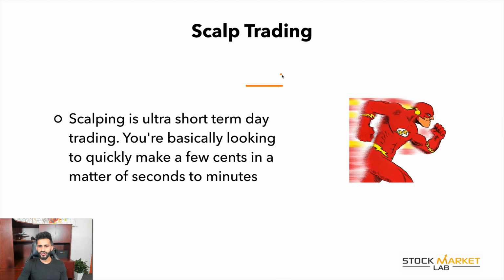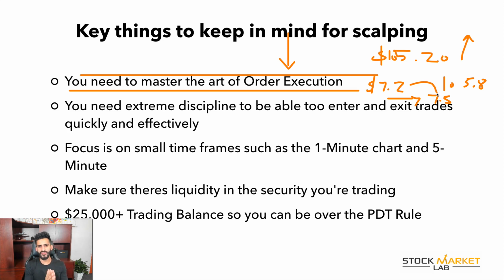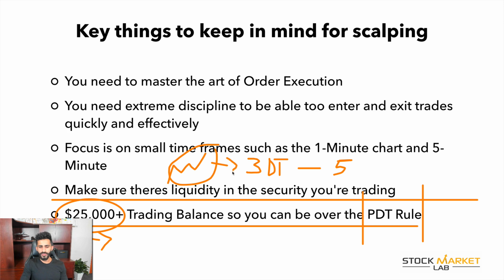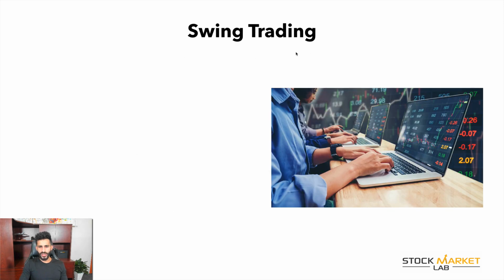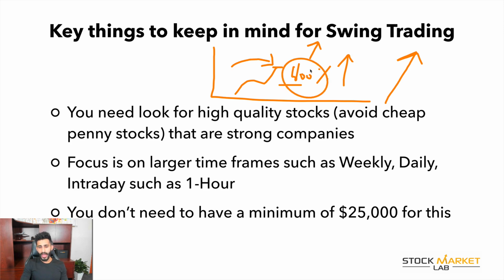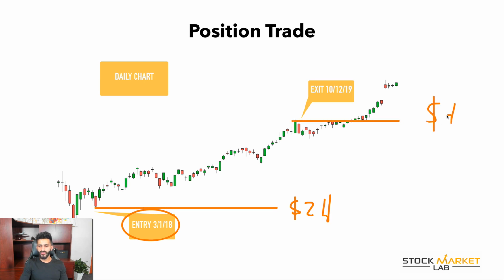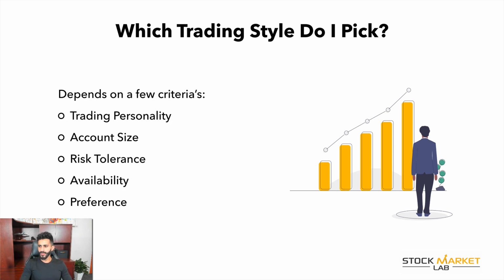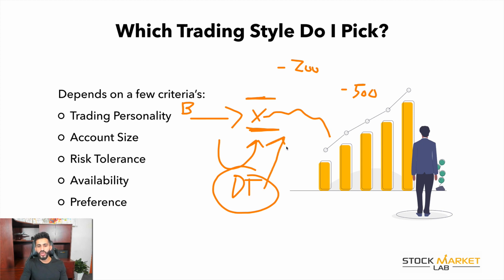74. Umar Ashraf -Trading Style Breakdown